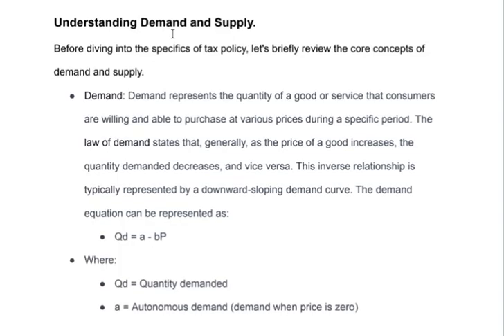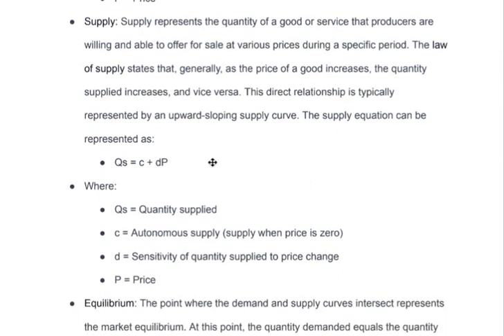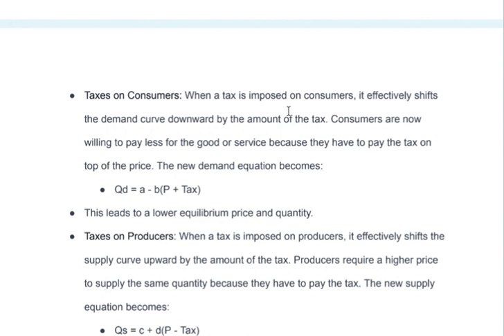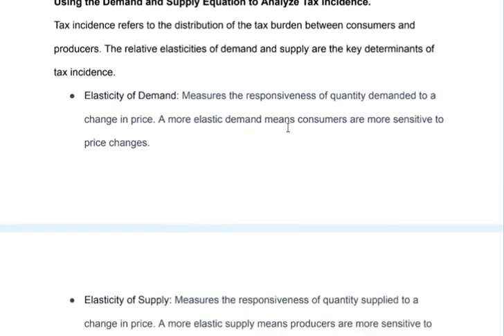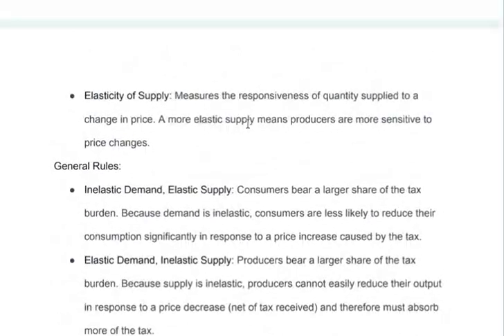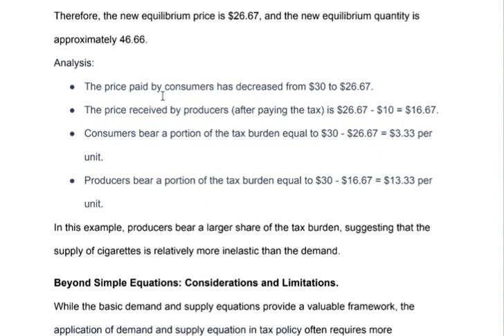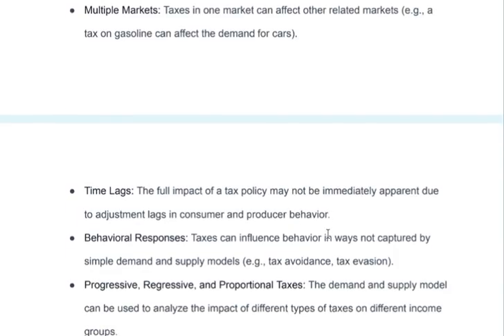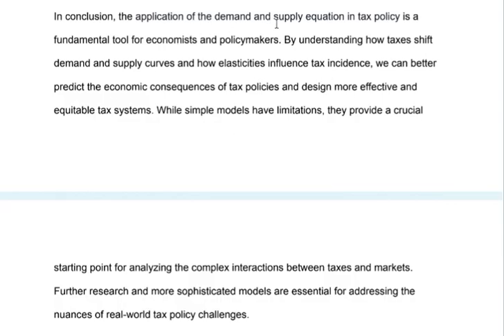Application of Demand and Supply Equation in Tax Policy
Practice Question
Suppose that a market is described by the following supply and demand equations: QS =2P, QD=300-P
a). Solve for the equilibrium price and the equilibrium quantity.
b). Suppose that a tax of T (per unit of the good) is placed on buyers. Solve for the new equilibrium. What happens to the price received by sellers, the price paid by buyers, and the quantity sold?
c). Use your answers to part (b) to solve for tax revenue as a function of T. Graph this relationship for T between 0 and 300.
d) Solve for deadweight loss as a function of T. Graph this relation for T
between 0 and 300.
e) The government wants to maximize its tax revenue. The government now
levies a tax on this good of $200 per unit. Is this a good policy? Why or
why not? Can you propose a better policy?

For more insights or any other assignment help related to this topic, please